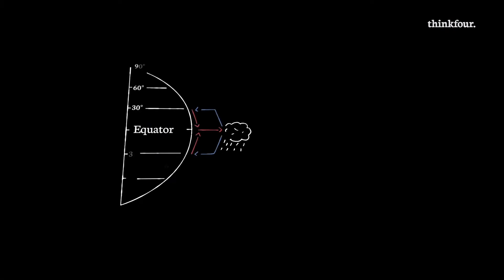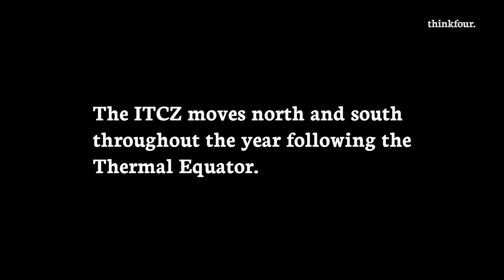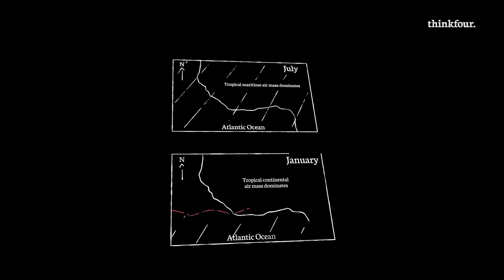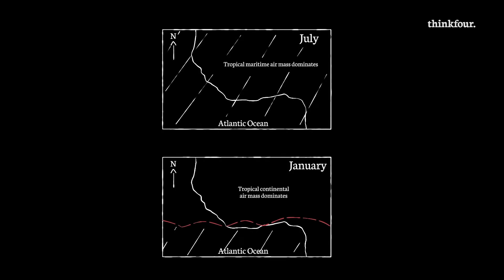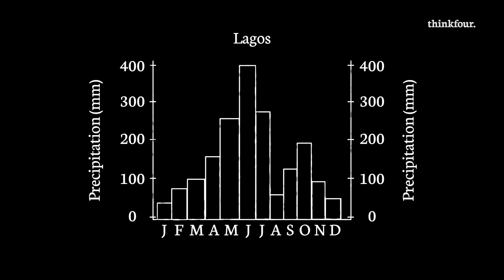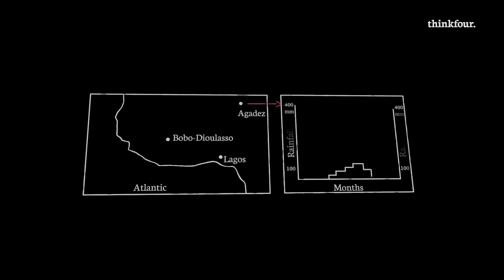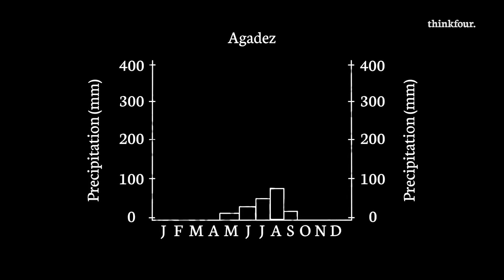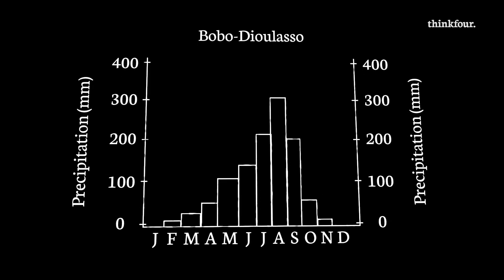Higher Geography - How do I approach the ITCZ question?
Watch this video tutorial to learn about the ICTZ for Higher Geography (and why it controls millions of lives).